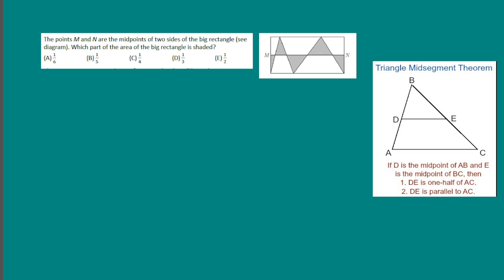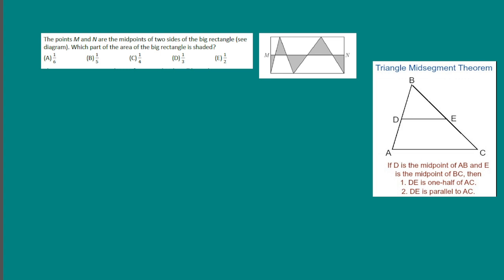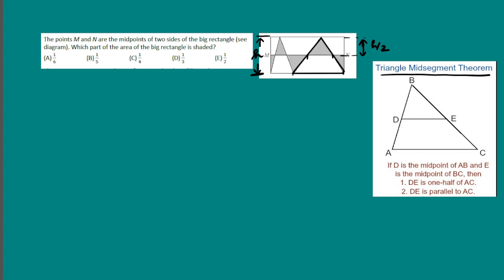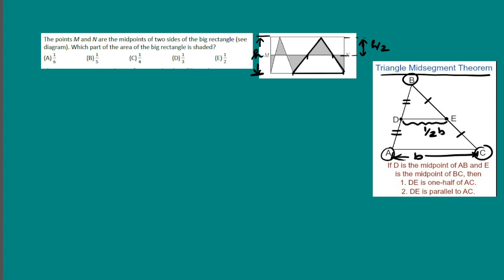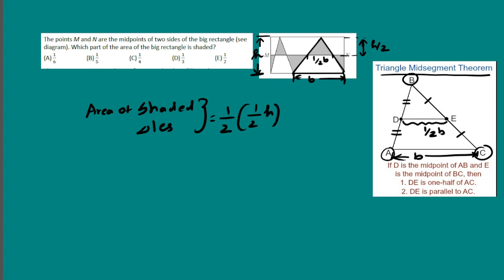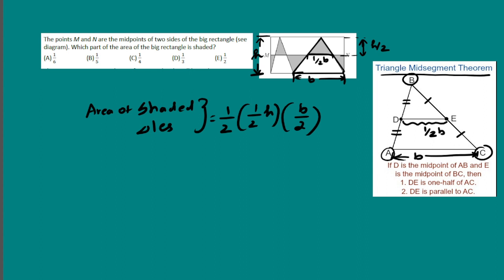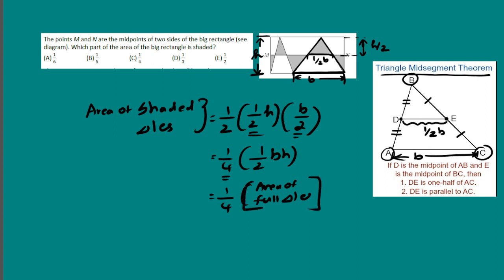MATH COMPETITION QUESTION MID SEGMENT THEOREM GR9 10